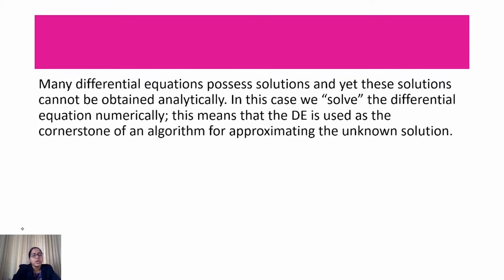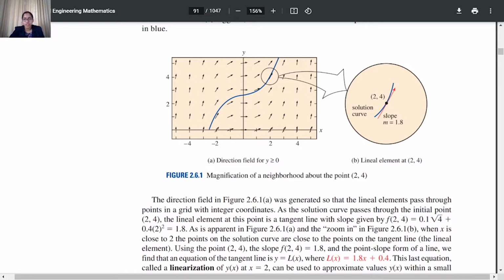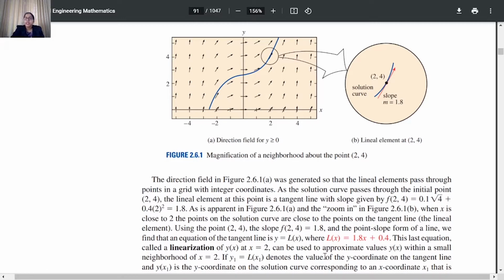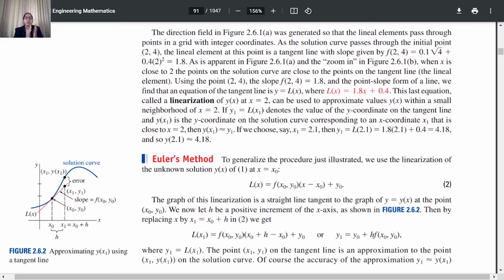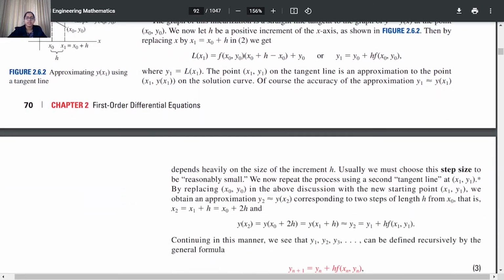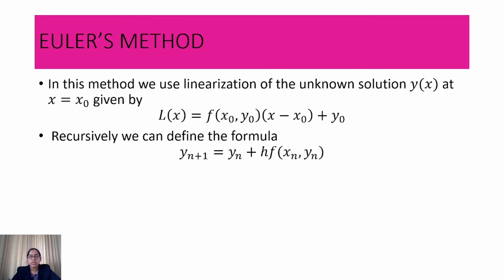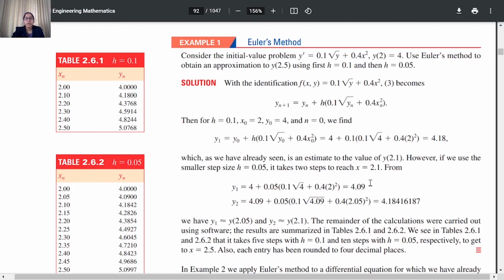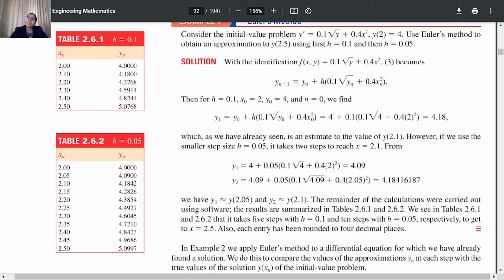MT4C04- MATHEMATICS | MODULE I | SECTION 2.6